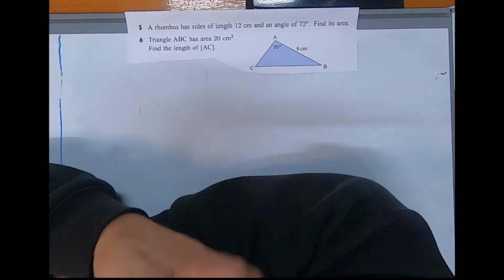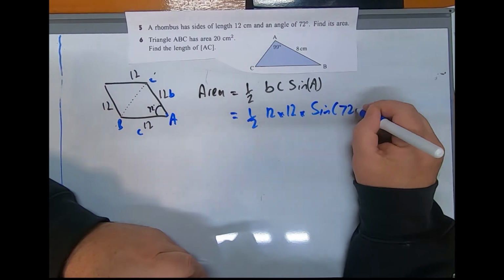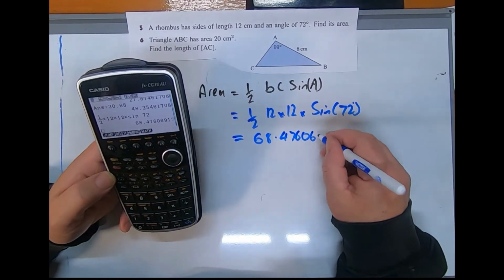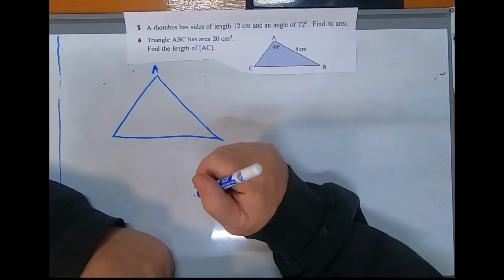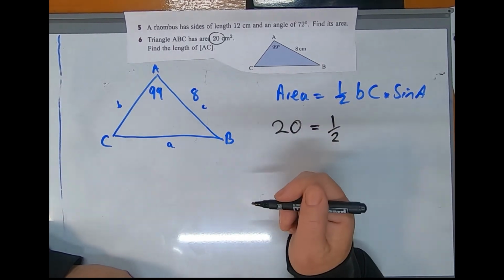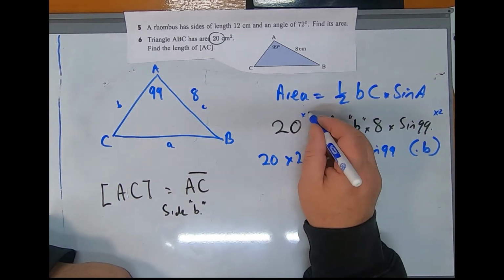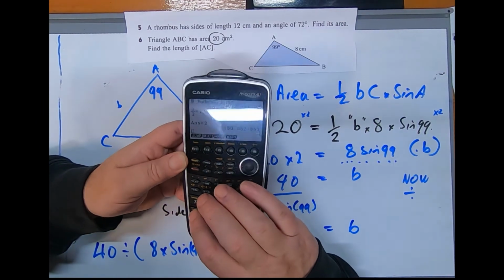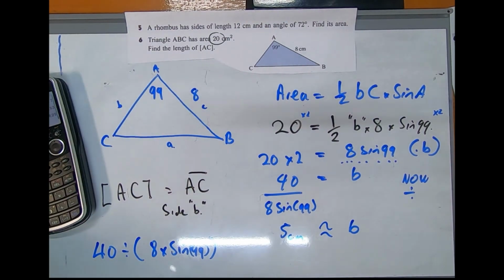gen newtrig Q6